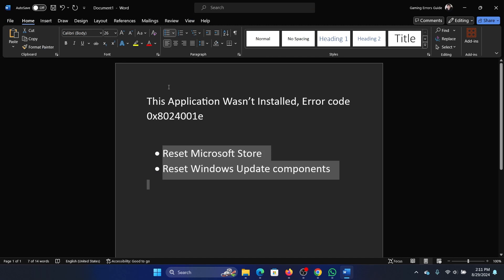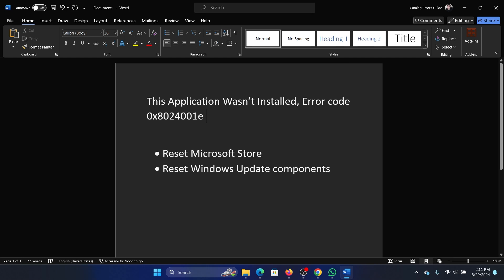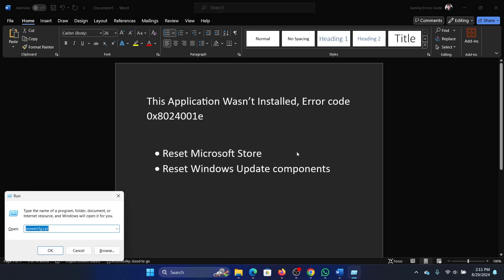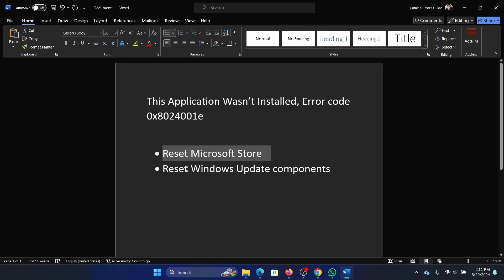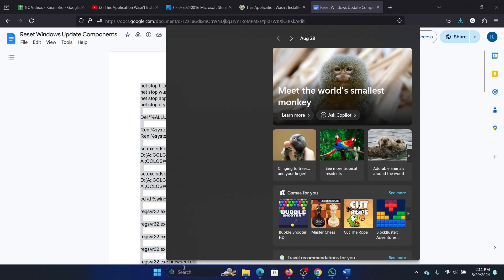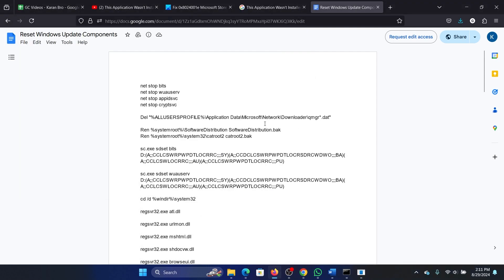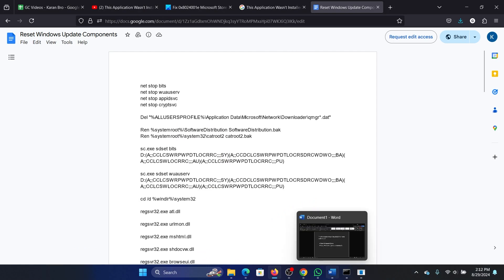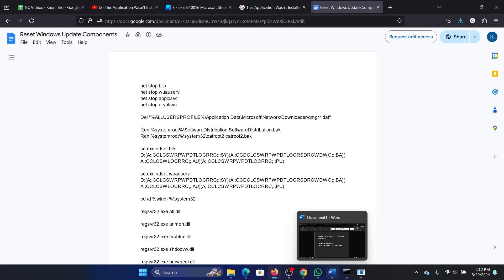How to Fix This Application Wasn’t Installed Error code 0x8024001e in Windows 11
Video Title: How to Fix This Application Wasn’t Installed Error code 0x8024001e in Windows 11

If you wish to fix This Application Wasn’t Installed, Error code 0x8024001e, then please watch this video.